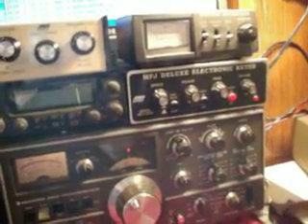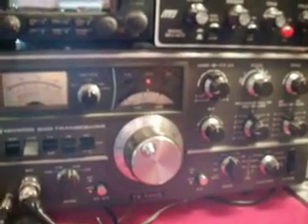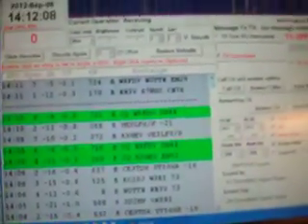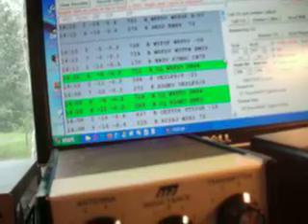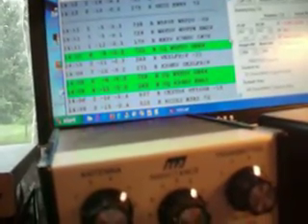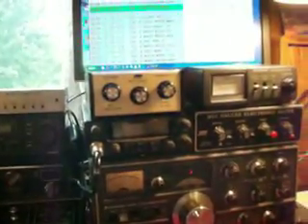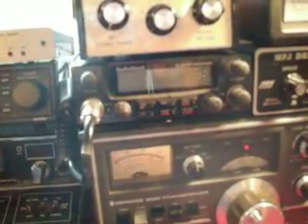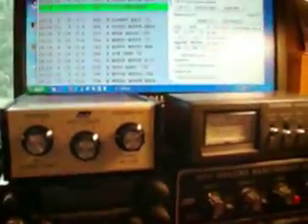A Review of these modes JT65HF Digipan RTTY SSTV Cw transmit and Receive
This is a review of the current digital modes used in Amateur Radio
and the easy setup to use them All free Ham Software for the downloading